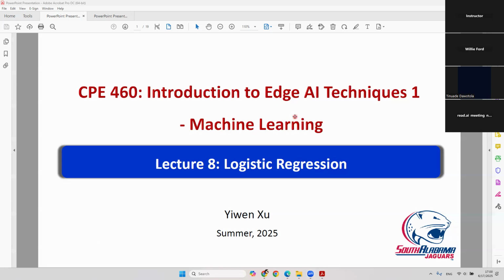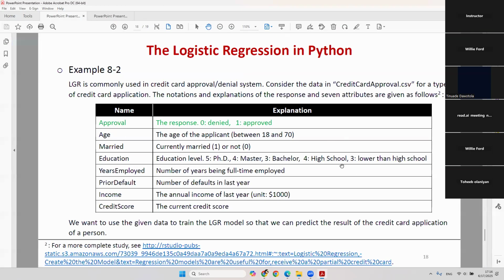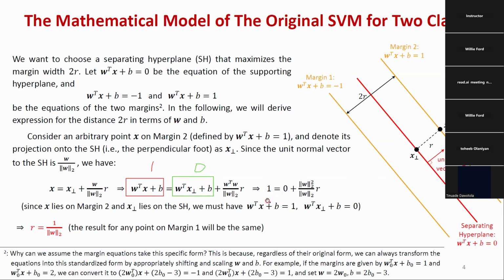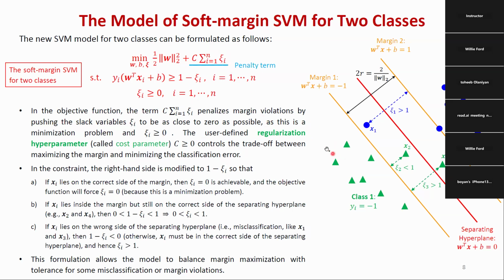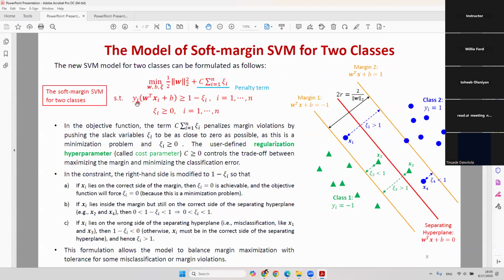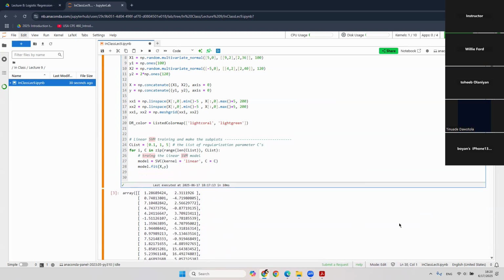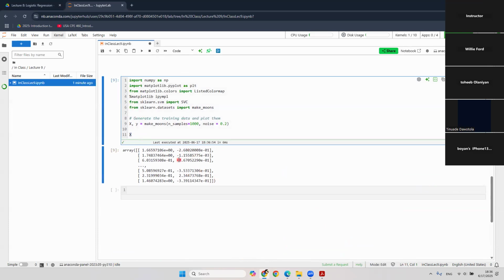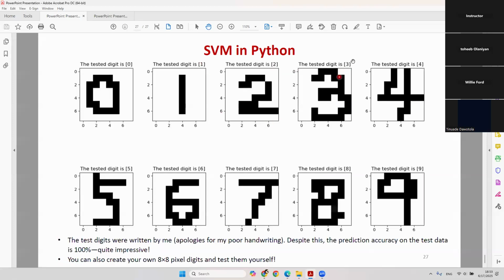Lecture on 6/17/2025